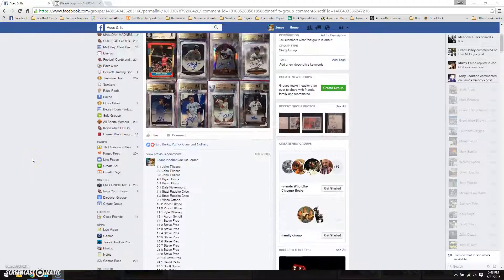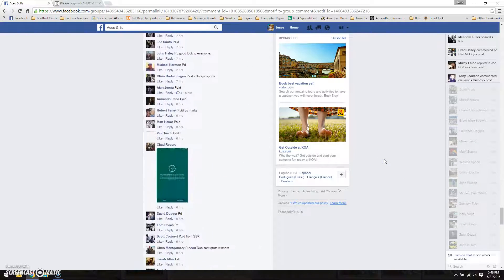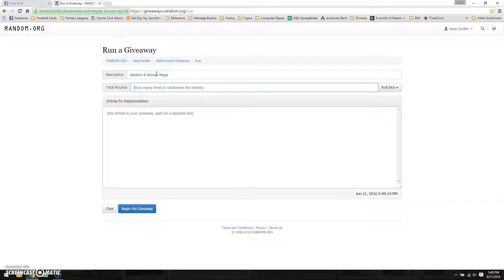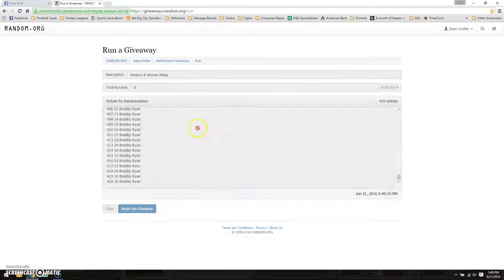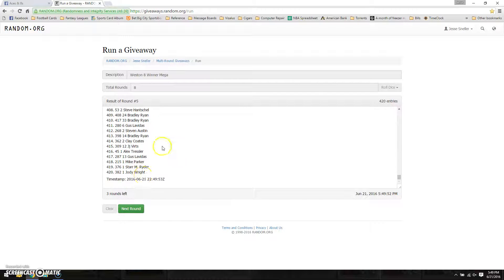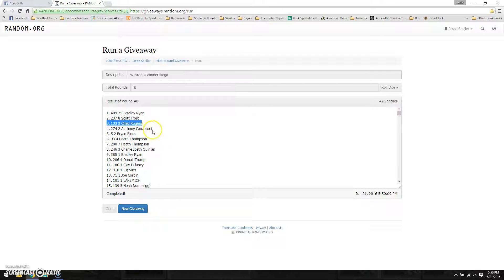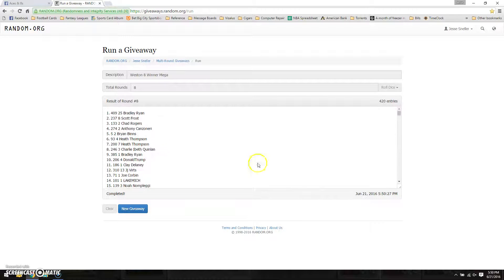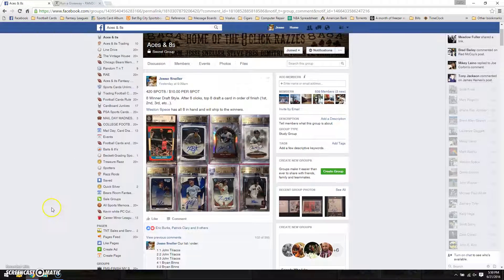Weston 8 Winner Mega